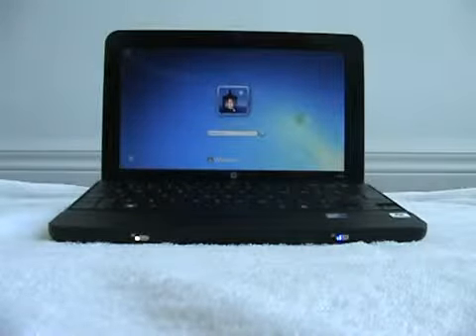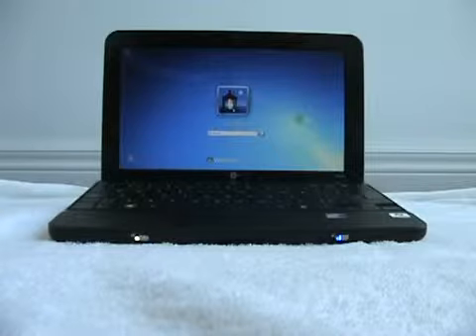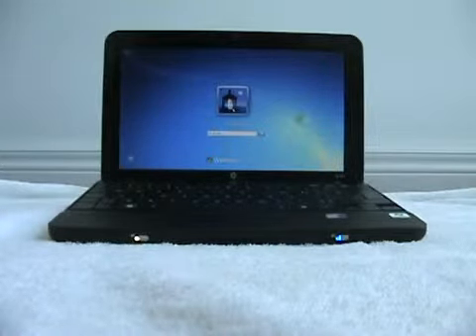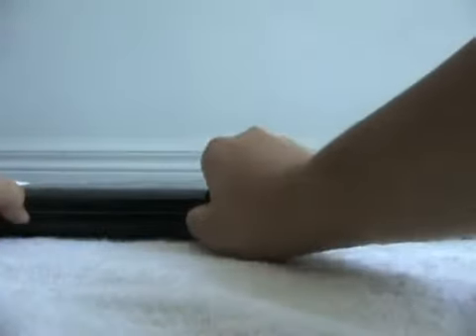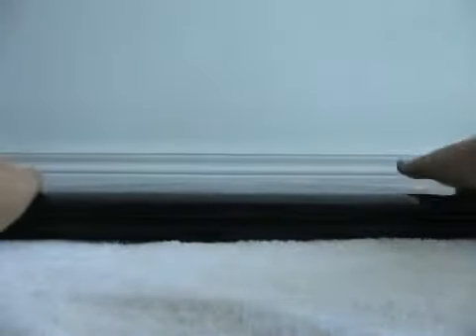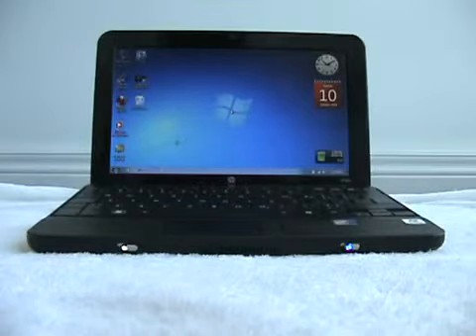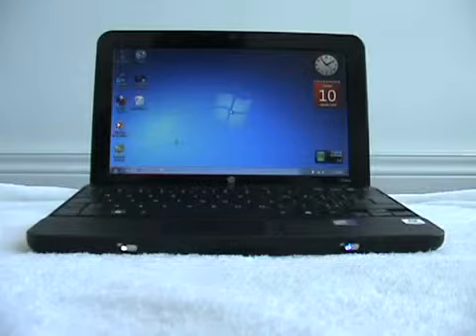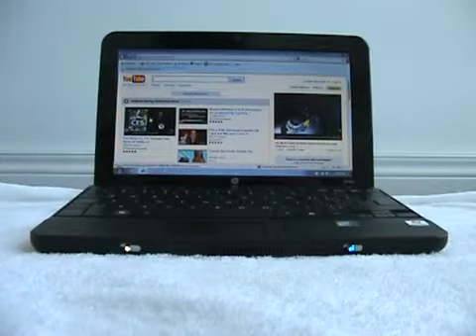HP Mini Laptop